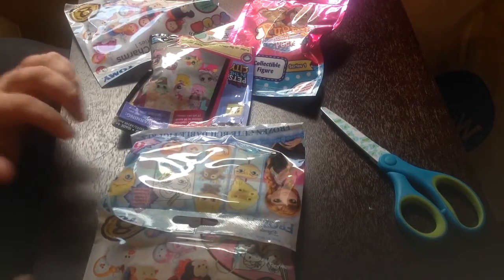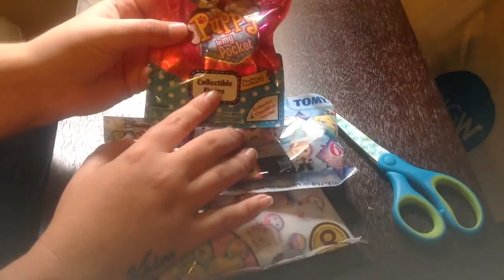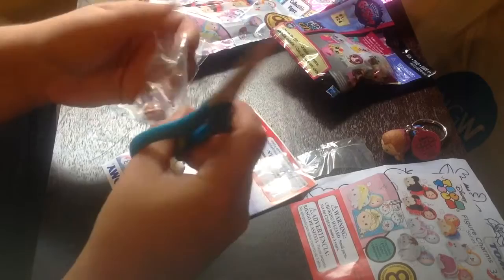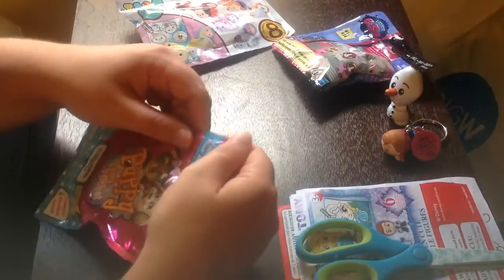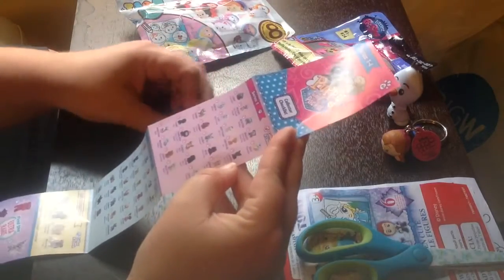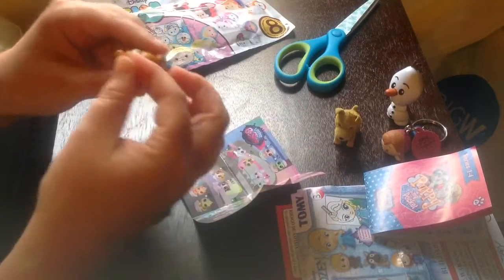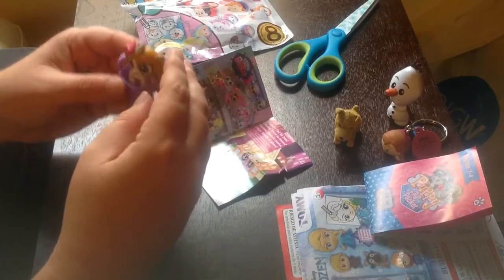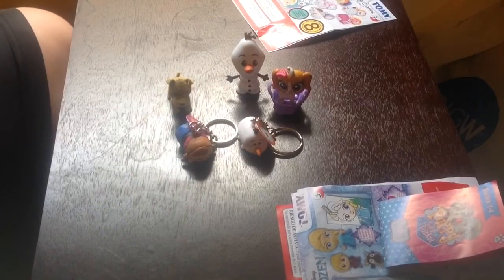Blind bags frozen, tsum tsum, puppy in my pocket, littesl pet shop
Opening another lot of blind bags Tsum tsums, frozen, littlest pet shop and puppy in my pocket